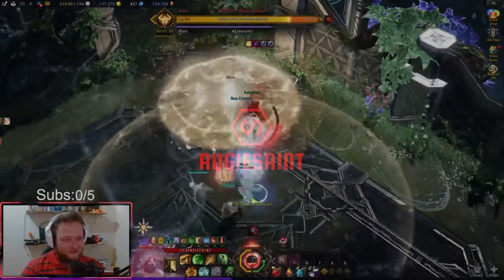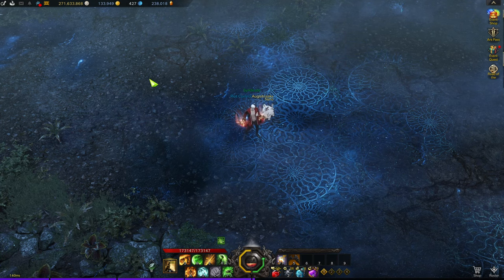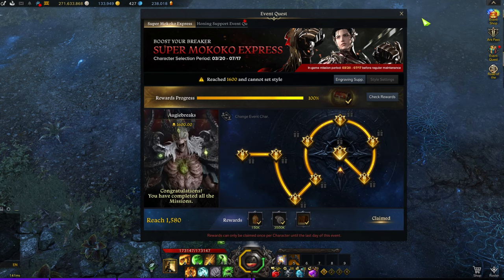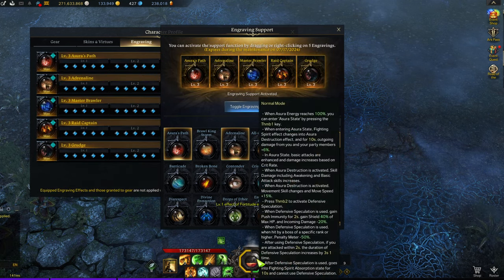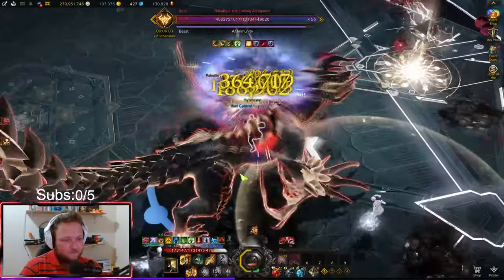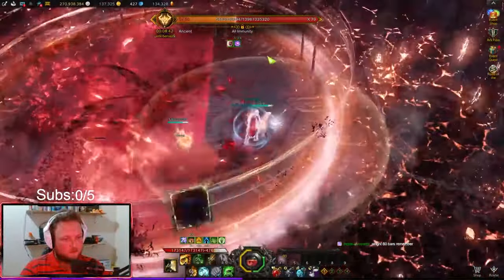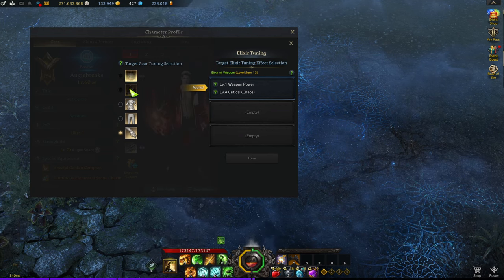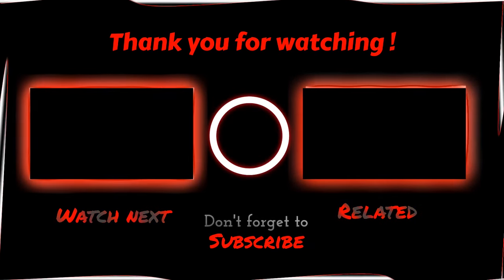Lost Ark Breaker Week 1 Experience ~WAS IT WORTH PUSHING HIM TO 1600?~ My Thoughts Breaker Diary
FOLLOW AUGIESAINT!